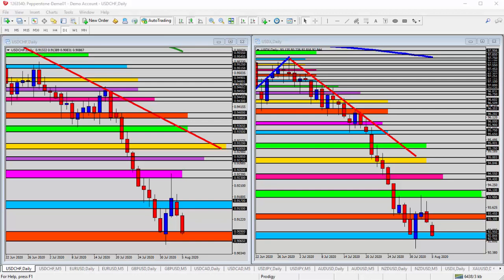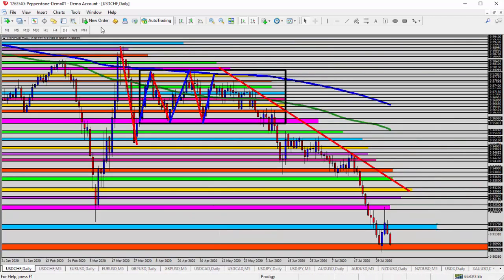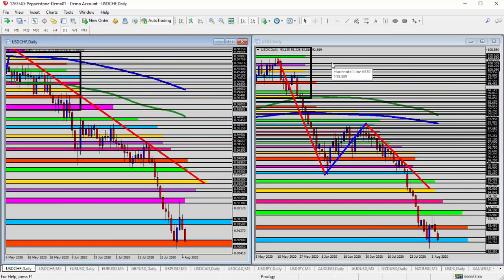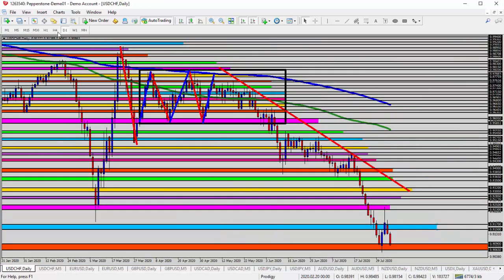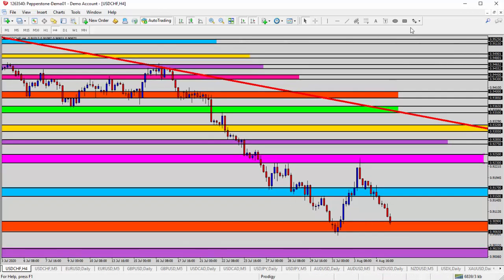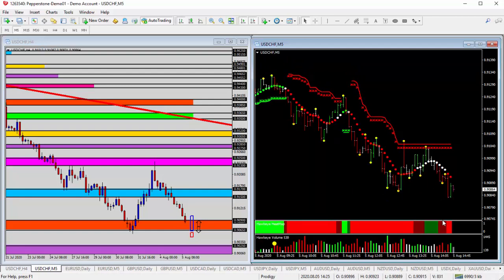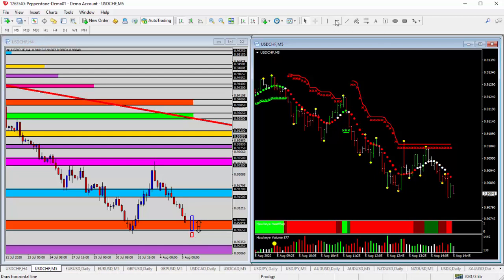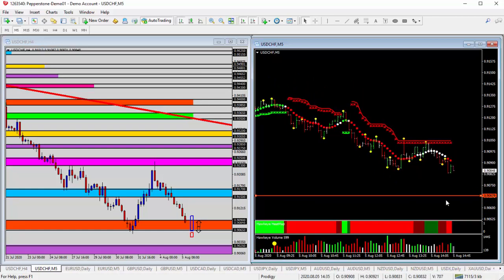Forex Update: USDCHF Challenging a Multi-Year Support Zone